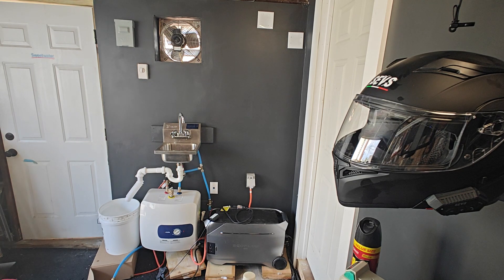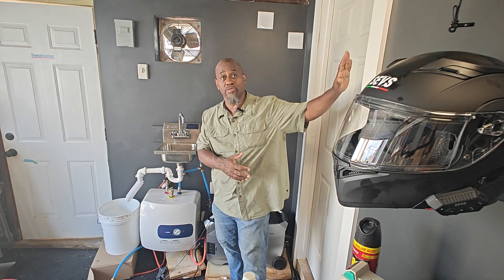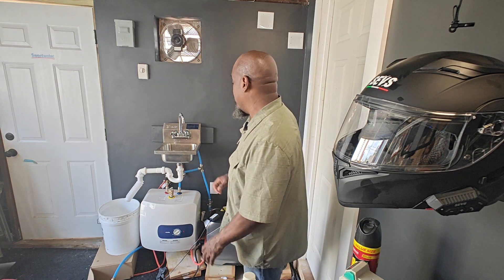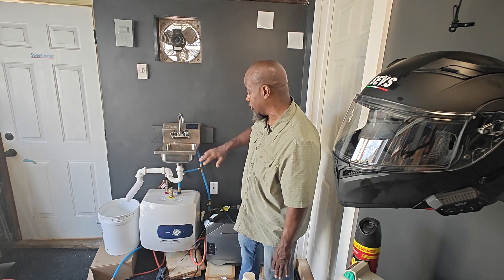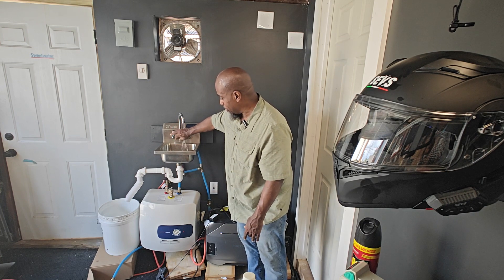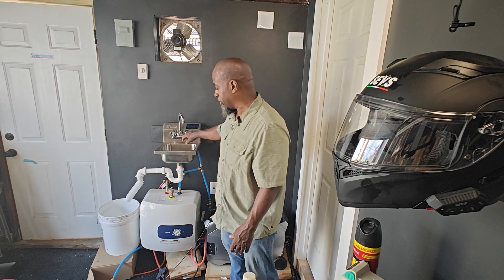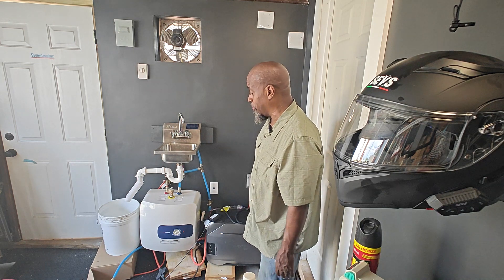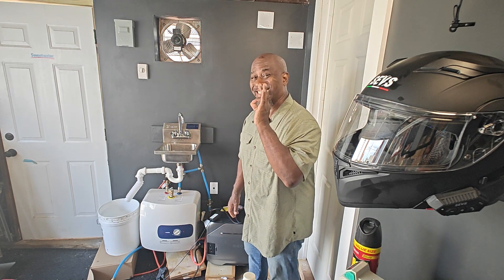"Instant Hot Water at Your Fingertips! Overview of the Thermomate 6.5 Gallon Heater"